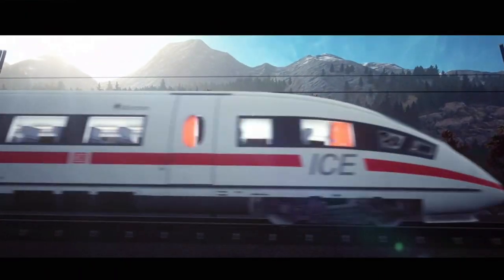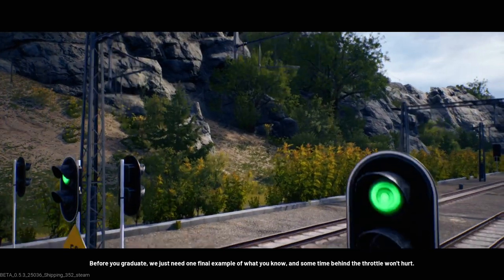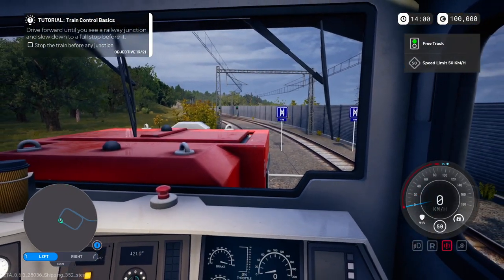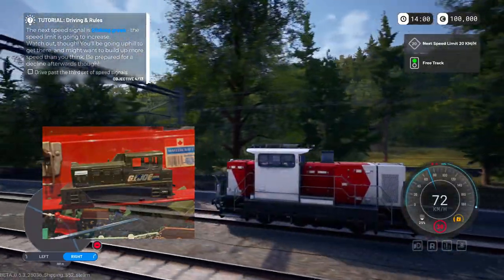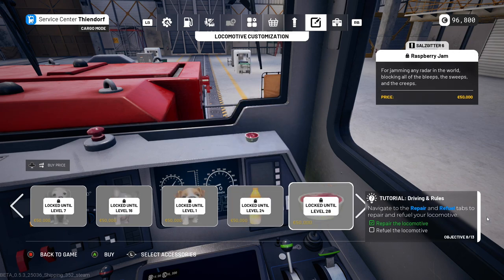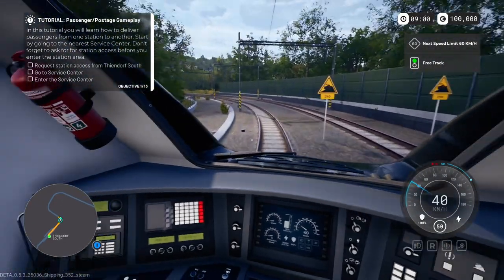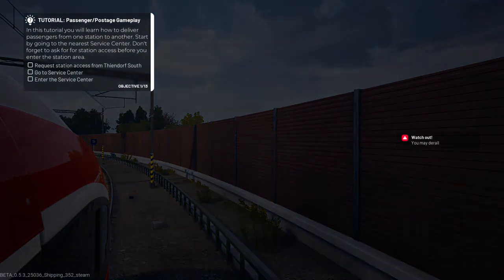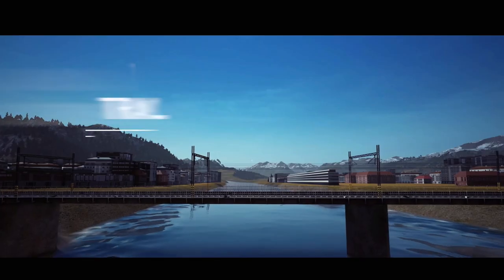DERAILING 8000hp TRAIN Through HIGHSPEED Corner !! First Impressions TRAIN LIFE!!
Huge Thanks to NACON And TRAIN LIFE For Sponsoring Todays EP!!

BenQ EX3201-T